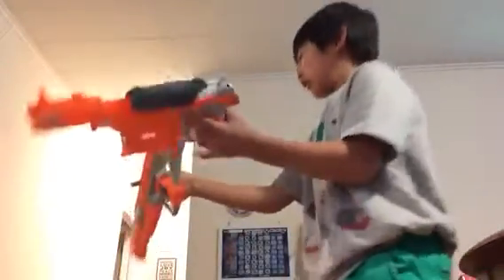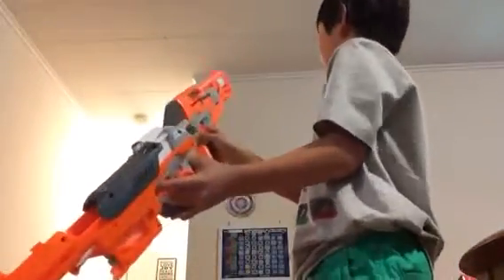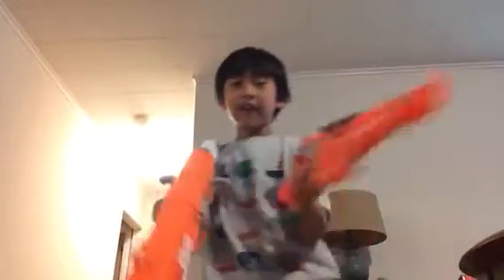Accustrike series falcon fire vs Alp hawk